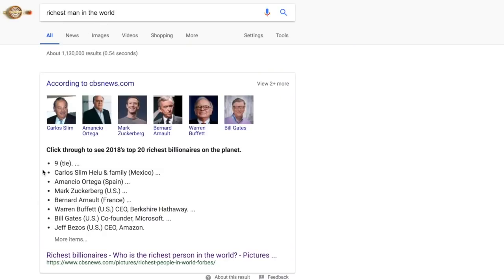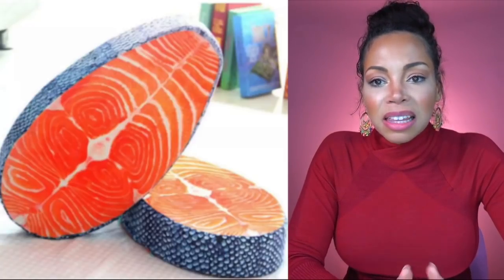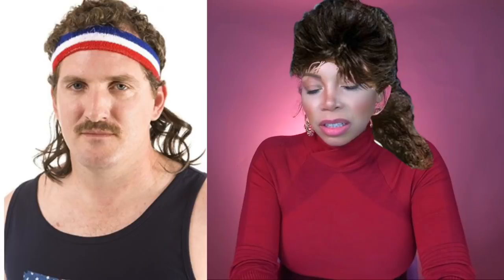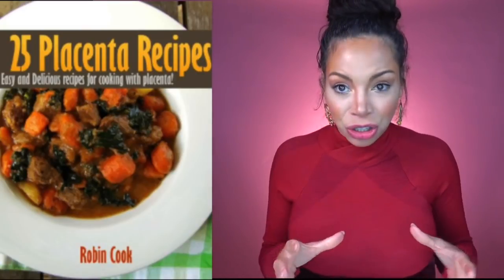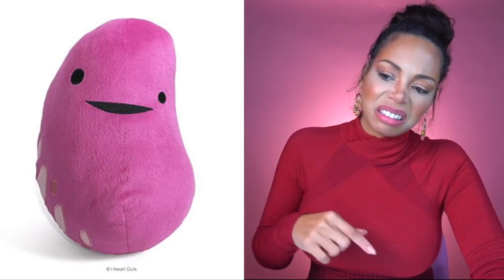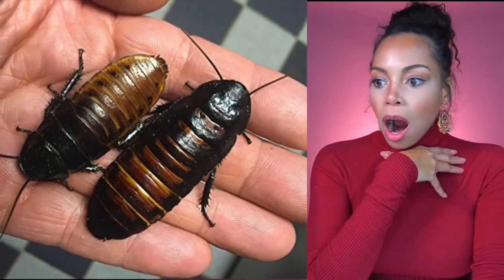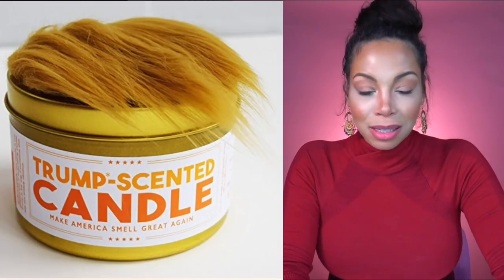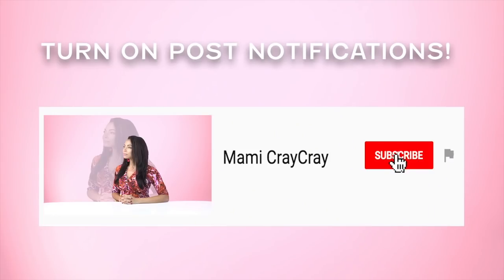Things You Should Never Buy | 10 Weird and Ridiculous Products From Amazon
Would you guys buy any of these? Like seriously, who is buying this stuff?!